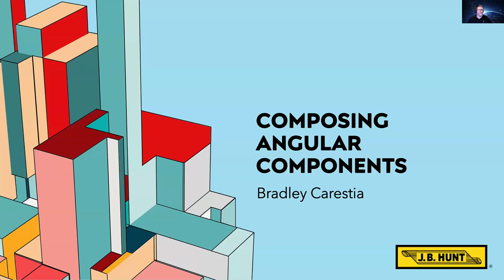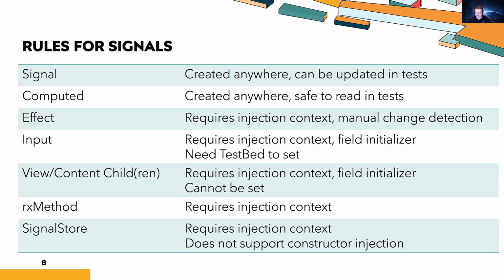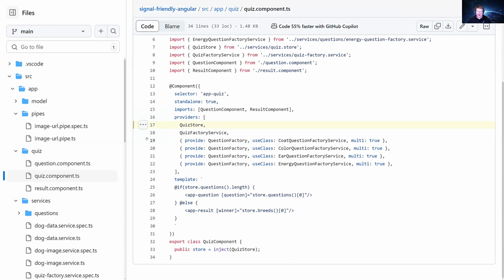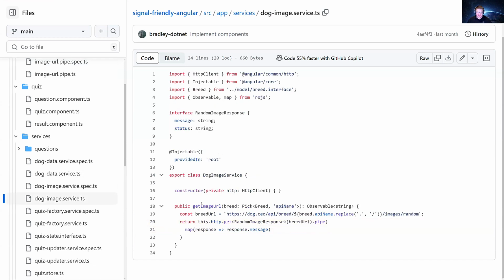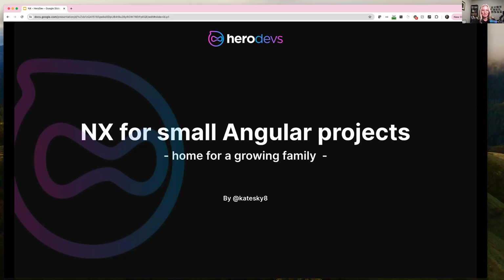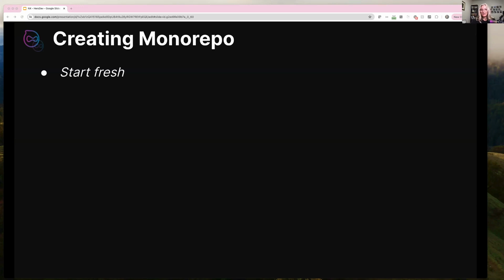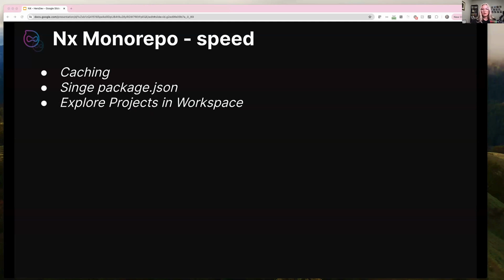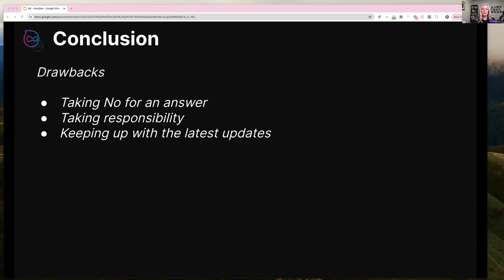Bradley Carestia, Kate Gabel, Jason Warner | July 2024 | Angular Community Meetup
Bradley Carestia | Composing Angular Components

Kate Gabel | Nx monorepo for small projects is like getting a home for a growing family

Jason Warner | Making a STATEment in your components